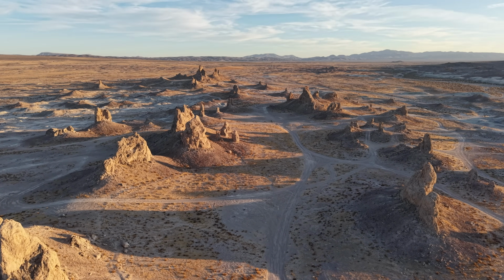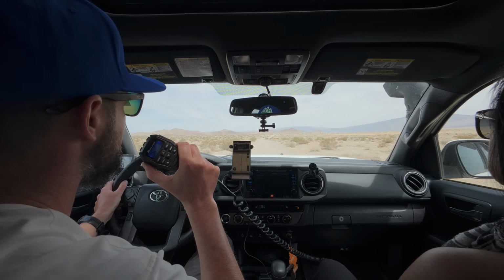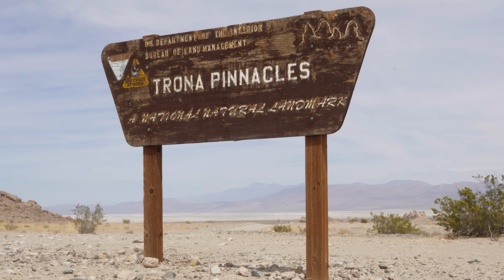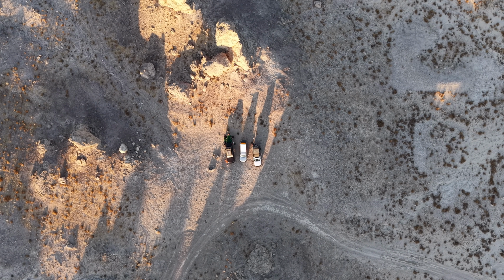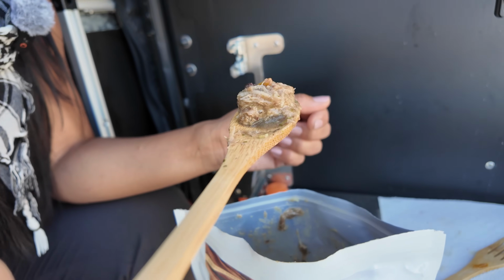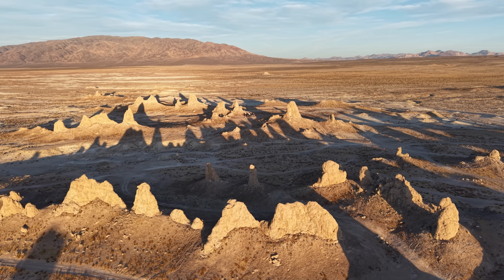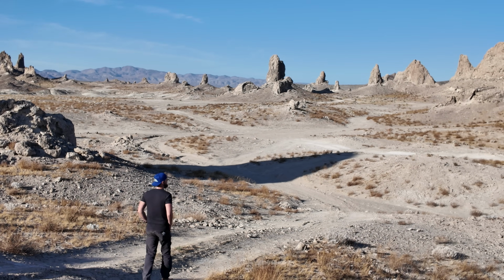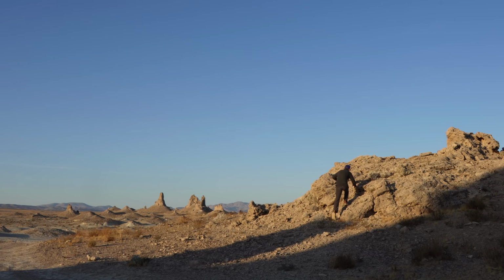This Bizzare Alien Landscape Begs to be Explored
On our way to Death Valley, we decided to spend a day exploring & camping at the Trona Pinnacles. Along the way we learned the bizarre story of how these spires were formed.

OutIn: Save 10% by using code JEFF at checkout via this
Or check out the OutIn store on Amazon

✨Explore BLUETTI's official website for a wide range of outdoor power solutions!

* Check us out over on Instagram @wheretonext.overland